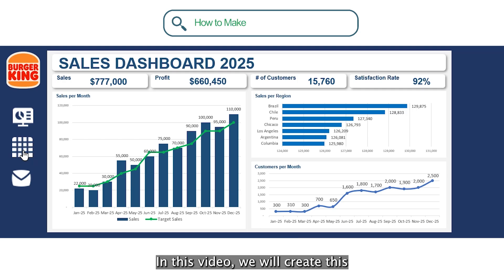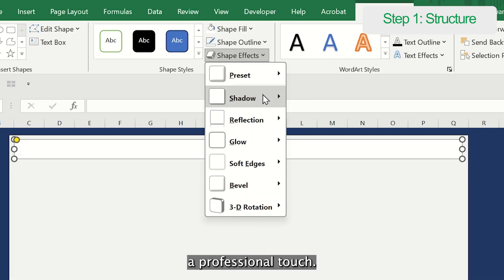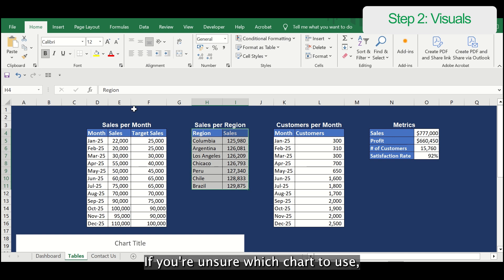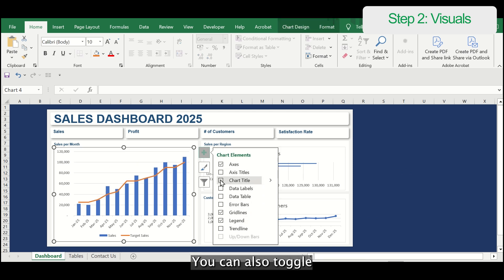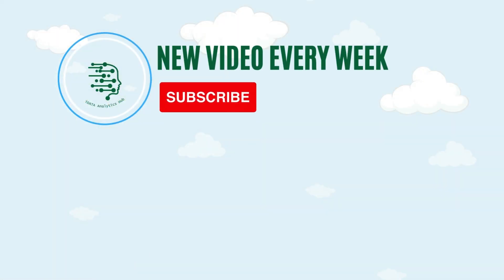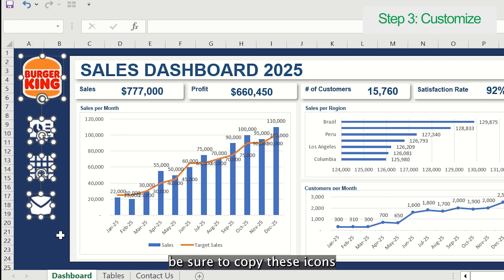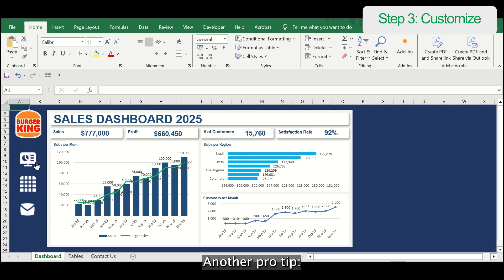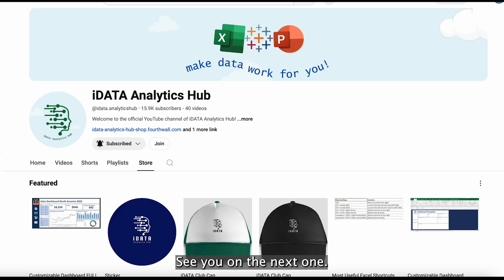Make Interactive Excel Dashboard in Just 15 Minutes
Want to create a professional-looking Excel dashboard? In this tutorial, I’ll Walk you through the step-by-step process of building a Sales Dashboard in just 15 minutes! Perfect for beginners and professionals alike, this dashboard will help you visualize key business metrics - and you'll pick up PRO-TIPS along the way! 😉

📌Timestamps:
0:00 Overview
0:30 Step 1: Structuring Your Dashboard
5:33 Step 2: Adding Visualizations
10:38 Step 3: Customizing Your Dashboard

Dashboard Elements:
📊 Actual Sales vs Target Sales per Month (Combo Chart)
📈 Sales per Region (Column Chart)
📉 Customers per Month (Line Chart)
🔢Metrics (Total Sales, Total Profit, Number of Customers, Satisfaction Rate)

Collabs, Custom dashboards, redesigns, 1:1 coaching